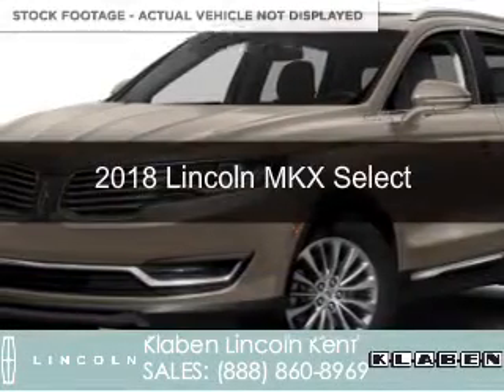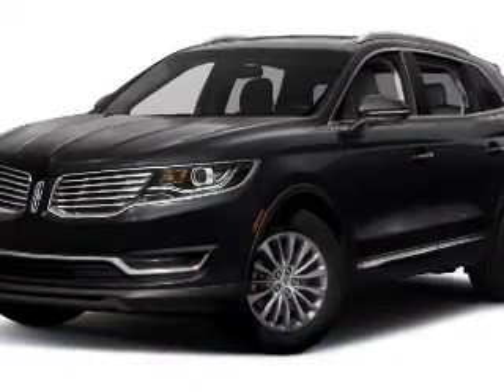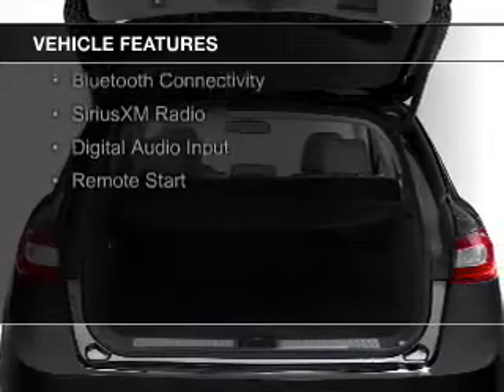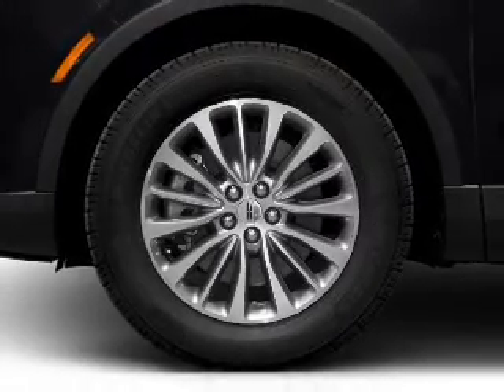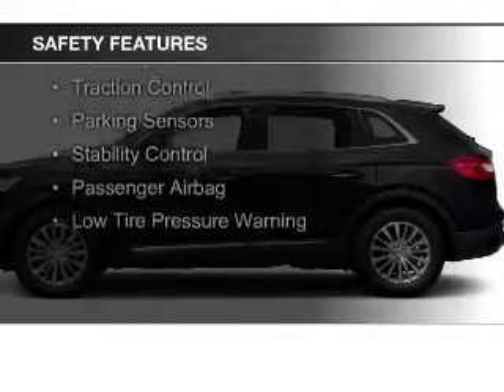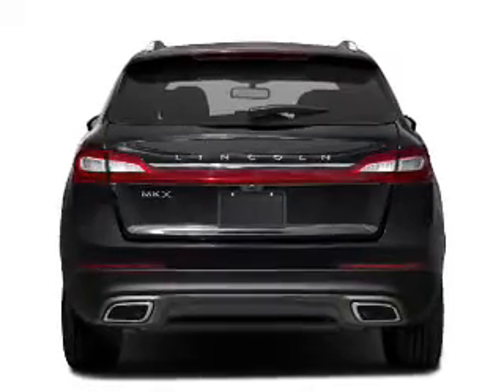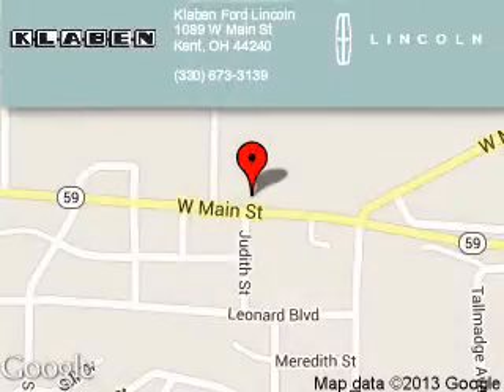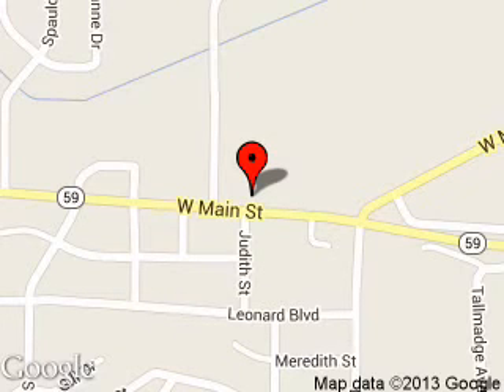2018 Lincoln MKX - Kent OH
Year: 2018
Make: Lincoln
Model: MKX
Trim: Select
Engine: 3.7 liter 6 cylinder 24 valve
Transmission: 6-Speed Automatic
Color: Iced Mocha Metallic
Mileage: 0
Address:
1089 W. Main Street